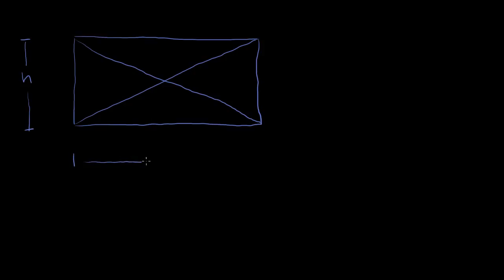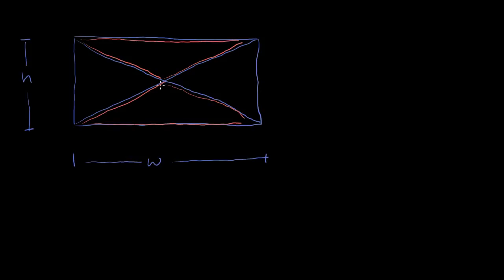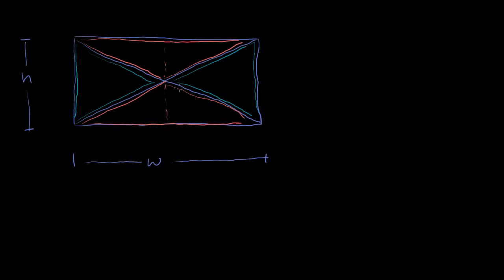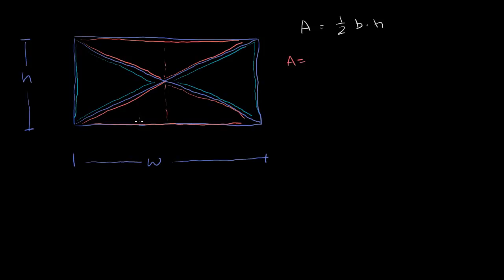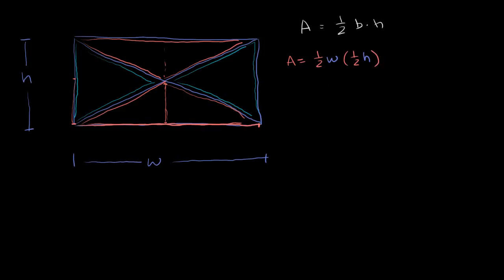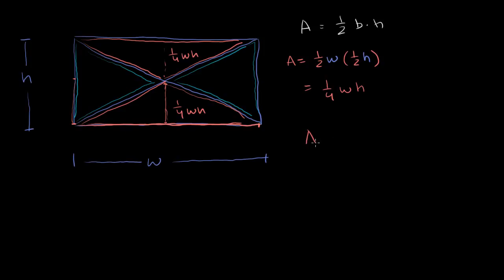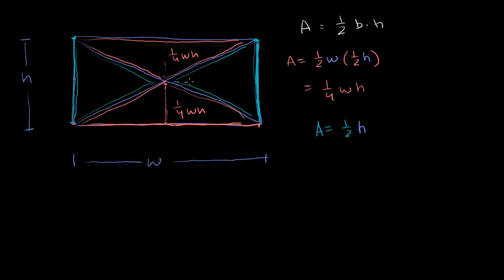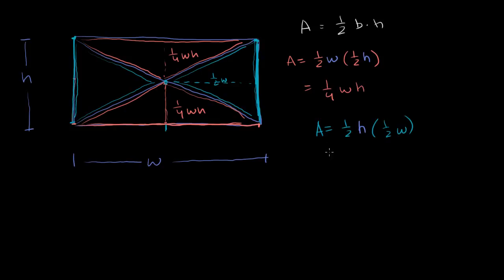024 Area of Diagonal Generated Triangles of Rectangle are Equal